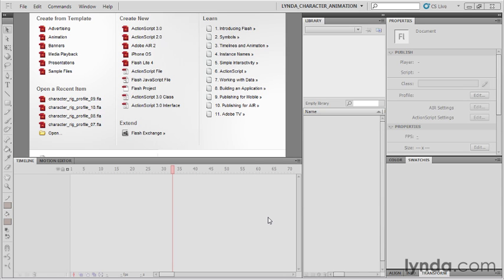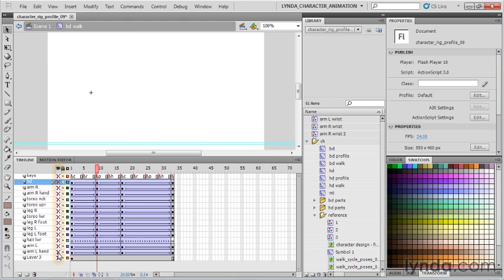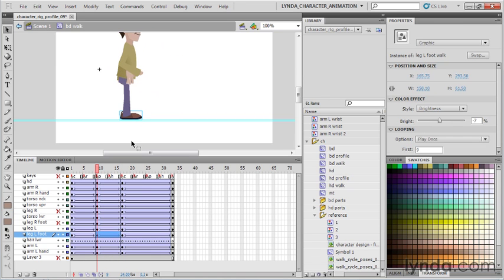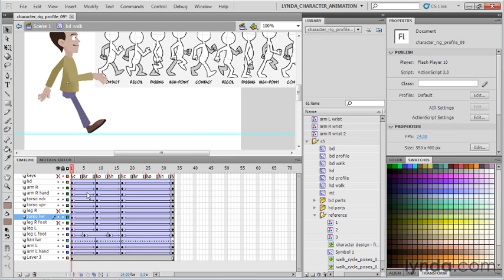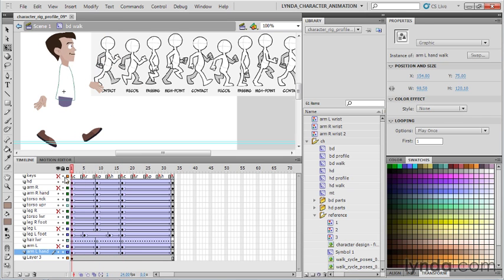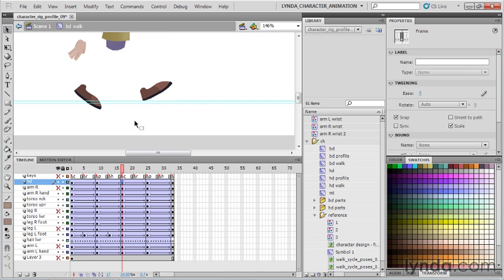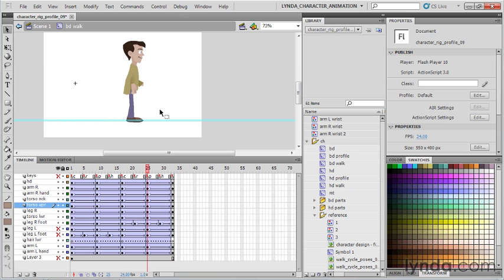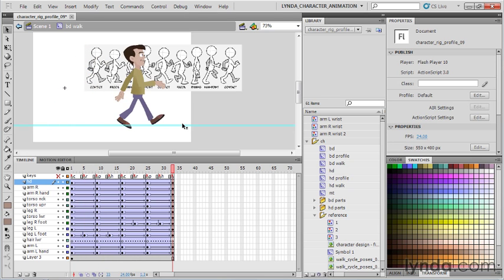0511 Creating the passing poses